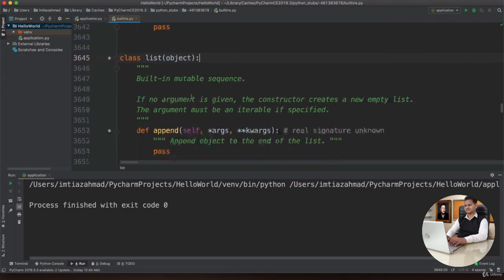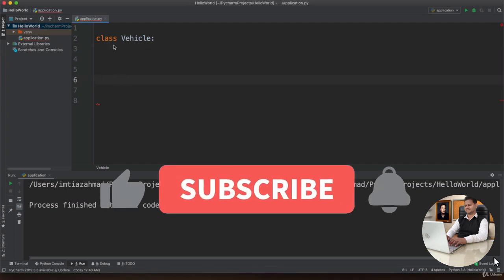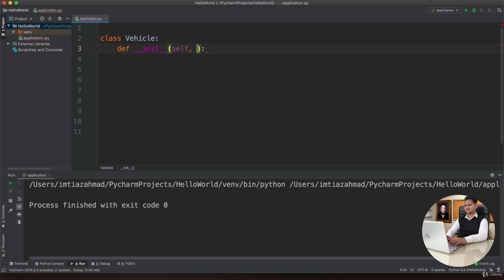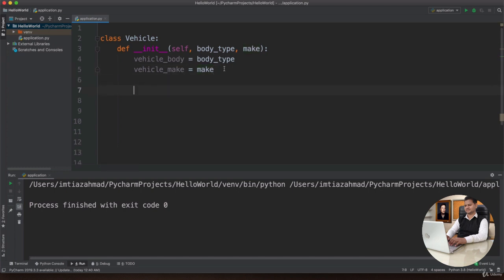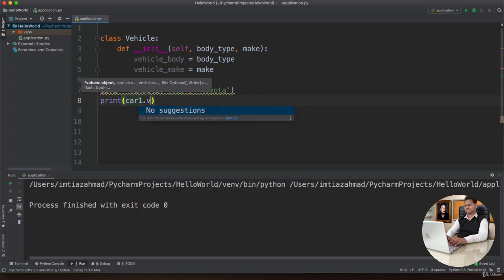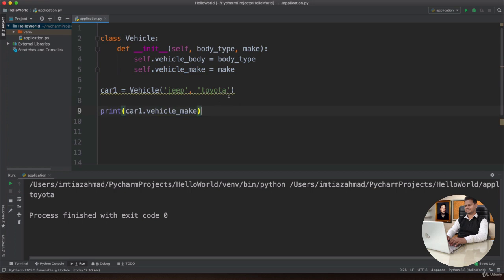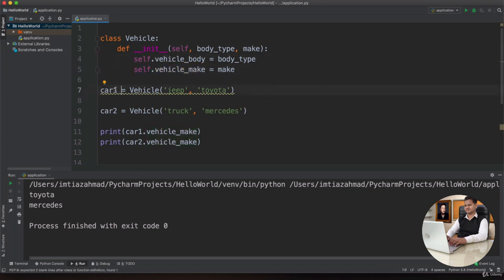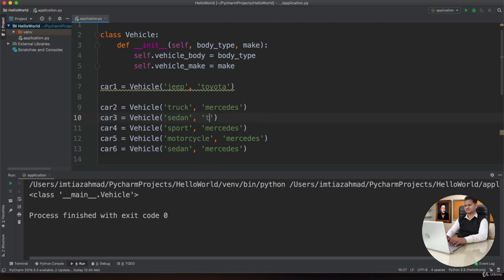Python oop concepts: Unlocking the power of classes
Welcome to our comprehensive guide on object-oriented programming in Python (OOP)! In this video, we will cover the fundamental principles of OOP, such as classes, objects, inheritance, and polymorphism. You will learn how to create and use classes, encapsulate data, and implement inheritance to build reusable and efficient code. Whether you're a beginner or experienced Python developer, this tutorial will help you master Python oop concepts: Unlocking the power of classes and improve your programming skills.

Find more videos of Python